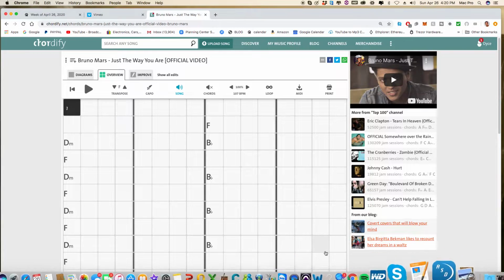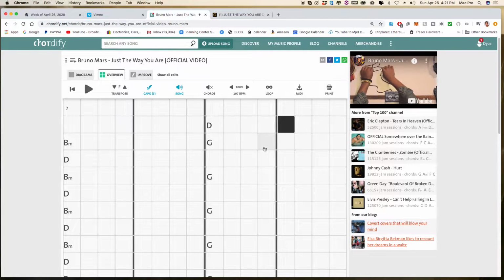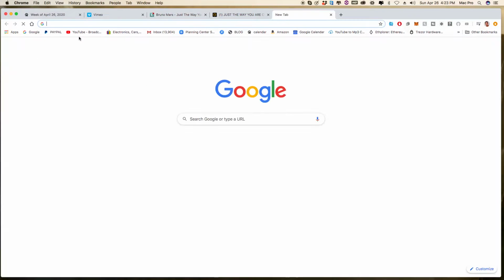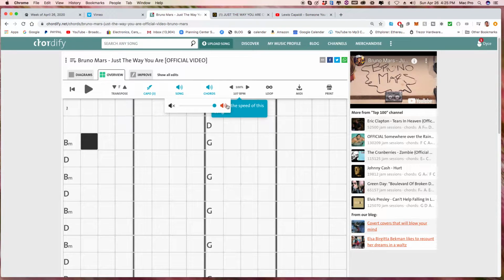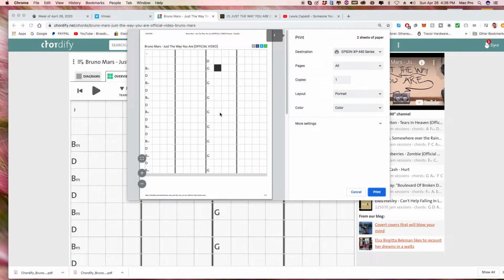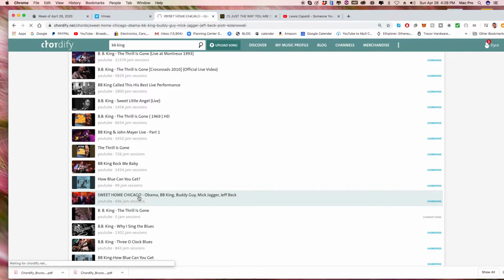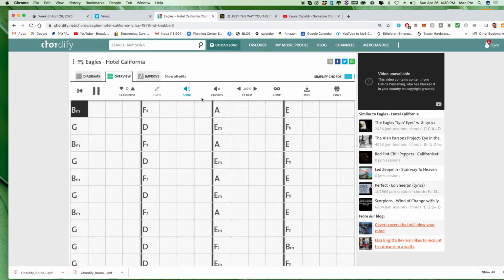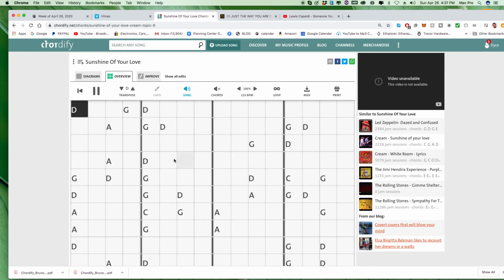How to use Chordify | Chordify Tutorial Instructional Video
Book me on Skype!  I teach all around the world and I would love to meet you and help you in your journey!

Check out the playlist for other intermediate le

Get my eBook, “A Guide to Playing Guitar, From Beginner to Pro” on Amazon